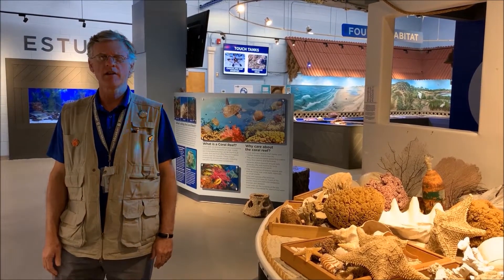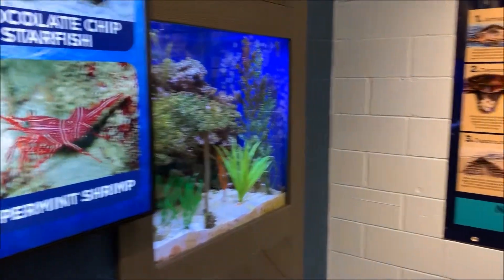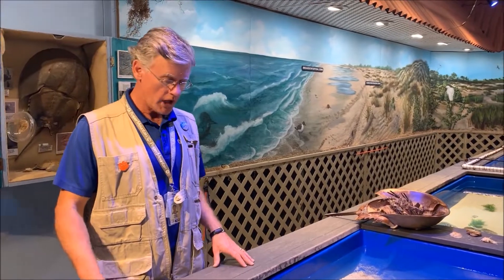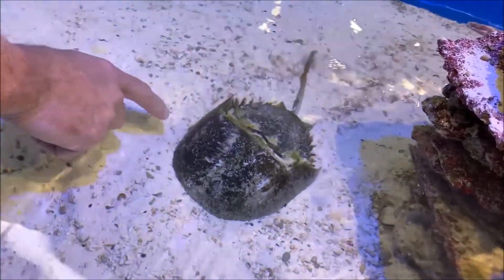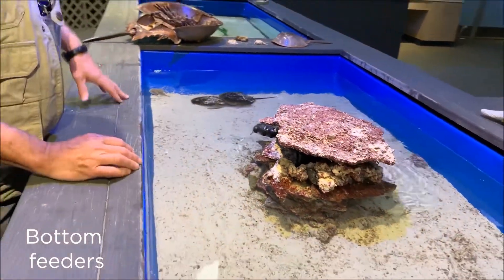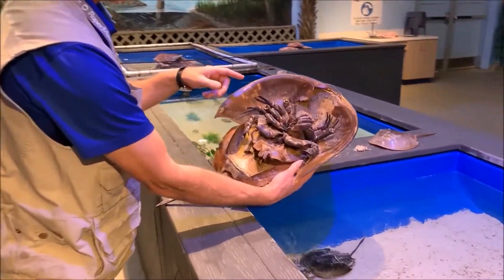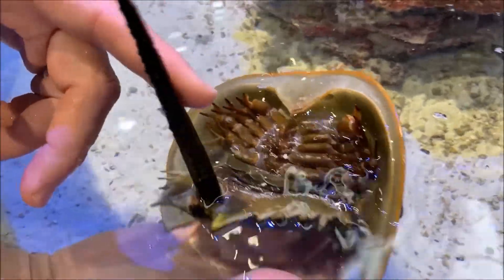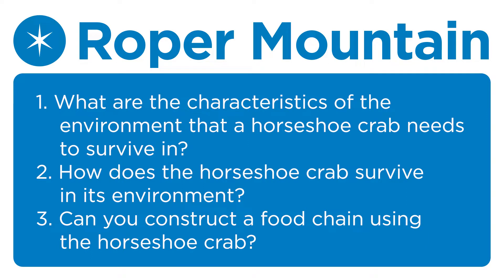Horseshoe Crab Habitat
Video Shorts with
Science Specialists
Environments and Habitats: Horseshoe Crab Habitat
3rd Grade